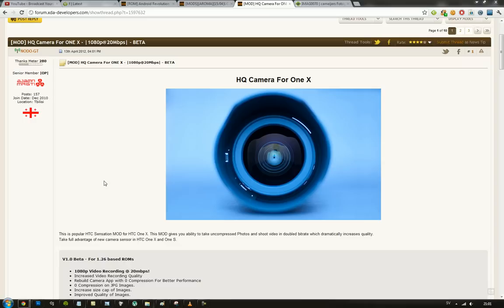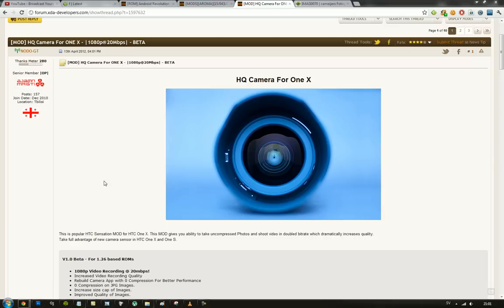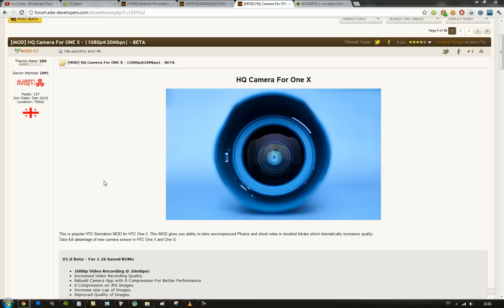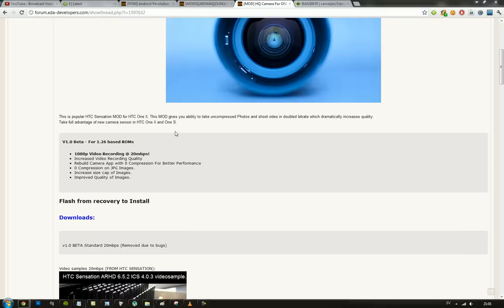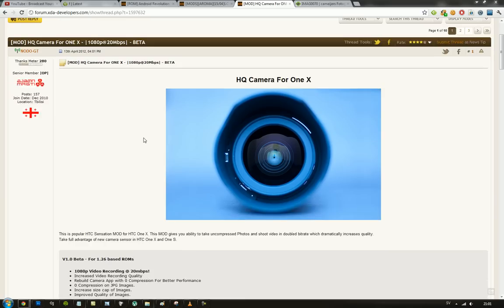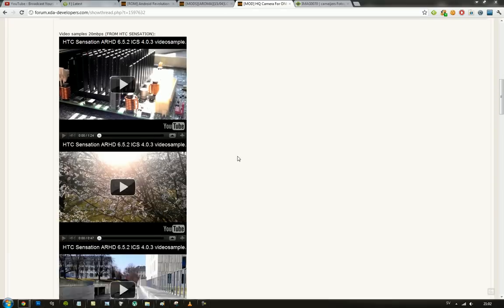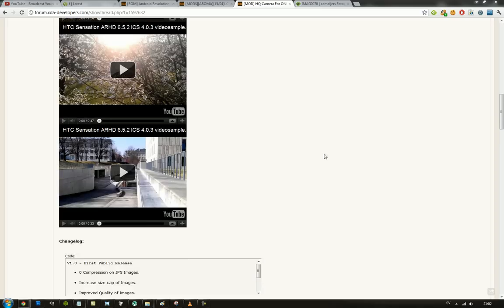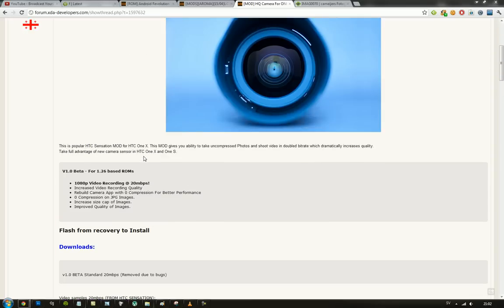HQ Camera For HTC One X 1080p @ 20Mbps Coming Soon Again?